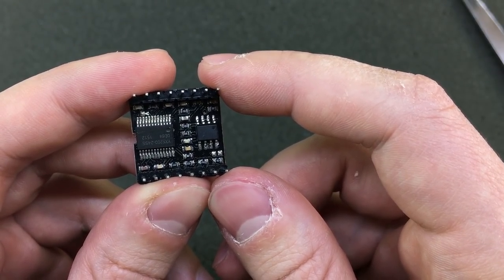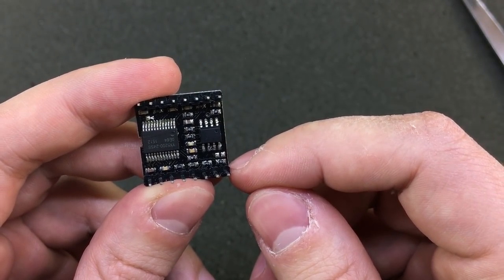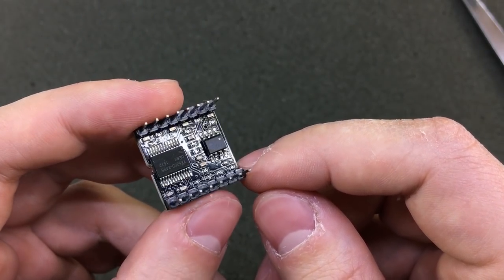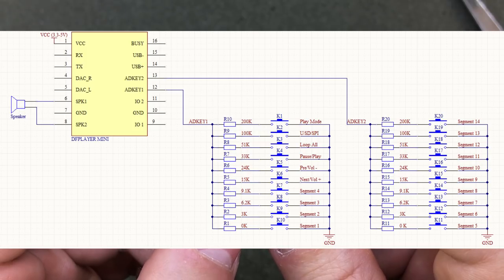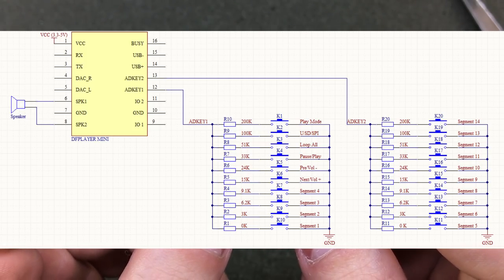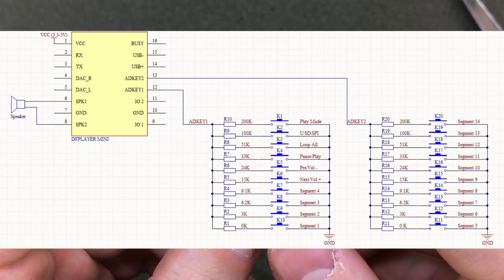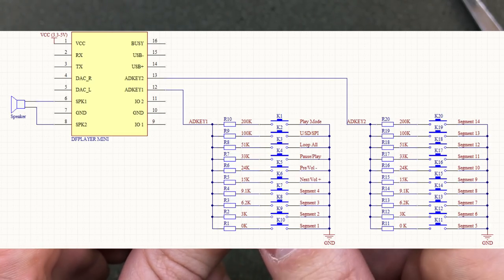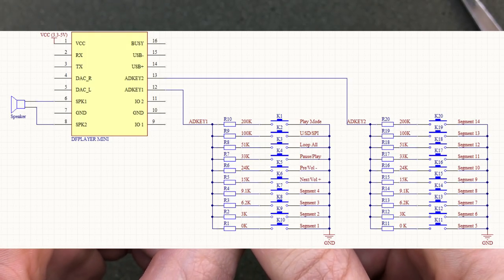Voltlog #40 - InTheMail - Part 2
This is part 2 of Voltlog #40 InTheMail, where I continue showing and discussing my electronics mail items.

15:50 Link for the 60W load shown in the video:

0:05 DFPlayer SD Card MP3 Player For Arduino
02:42 RCW-0012 Ultrasonic Sensor Distance Measuring Module
7:21 Multiple Rail DC-DC Converter 300mA ±12V ±5V +3V3
9:08 Mini 1A Lithium Battery Charging Module
10:21 4 x 18650 ABS Battery Holder
10:35 4mm Banana Plug To Alligator Clip 1M Test Cable
10:58 4mm Banana Socket to 53mm Alligator Clip
12:08 4mm Shrouded Banana Binding Post
13:16 4mm Green Banana Socket 20pcs
14:07 10W 900lm COB LED Module
14:50 Common Mode Choke 5mH UU9.8
15:31 18650 Power Bank Case
17:27 HSS Nitride Screw Thread Tap
18:27 Dremel Cutting Disc